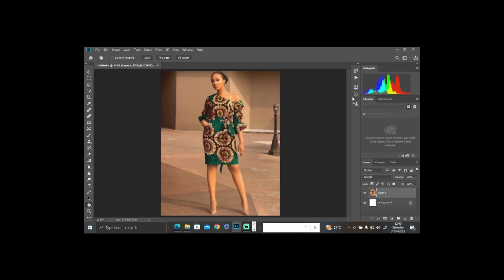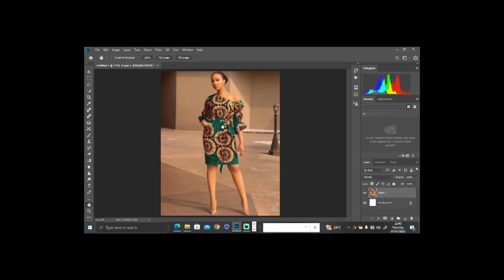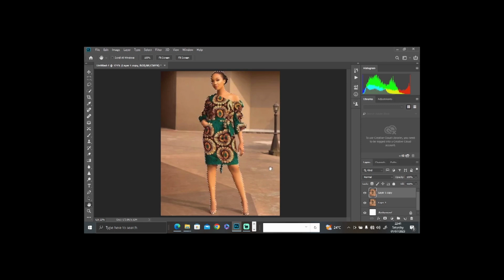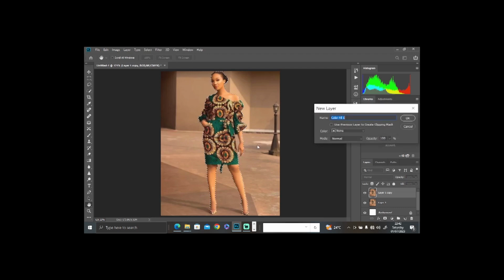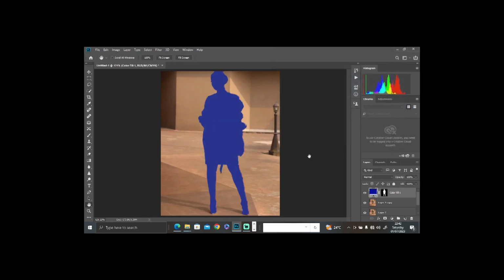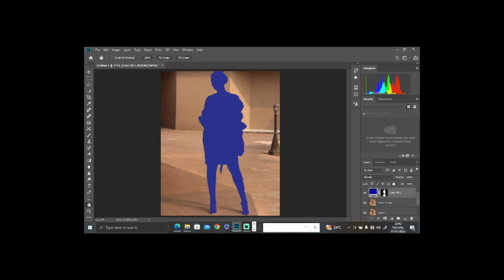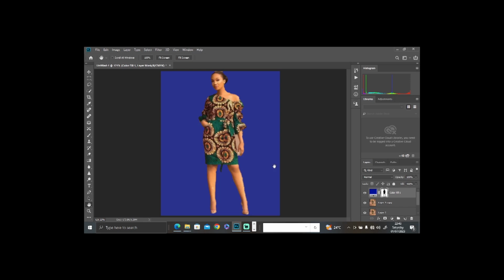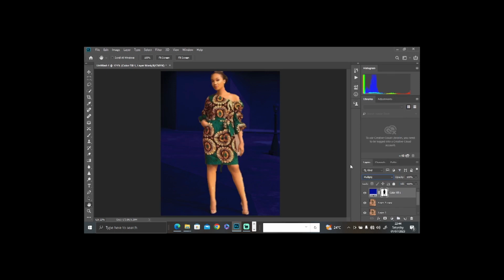BIGINNER TUTORIAL: How to change image background color in photoshop (FASTER AND EASY)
Hello, in this tutorial we shall cover how to change the background of an image in a dobe photoshop. it is designed mostly for biginners in learning adobe photoshop.
we shall start by using quick selection tool to select our subject, fill it with solid color and then ivert it to take the color back on the background.
then later change the blending mode to "multiply" hencce photo background color changed.